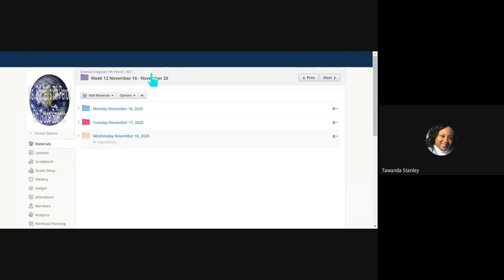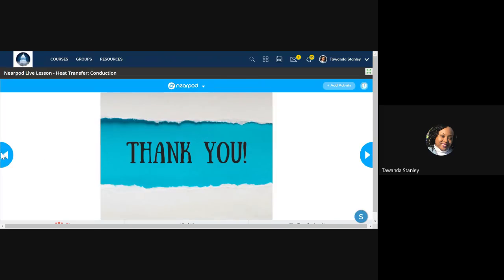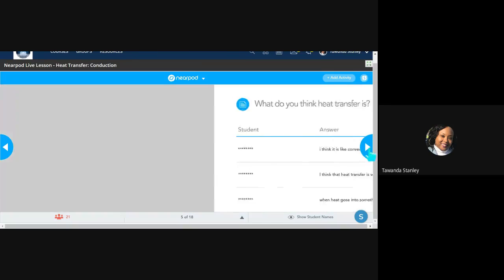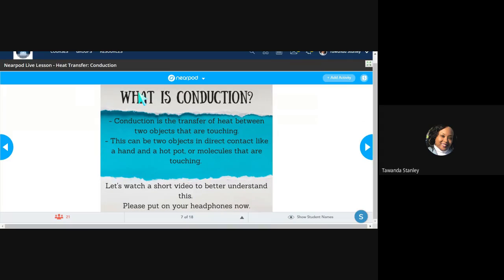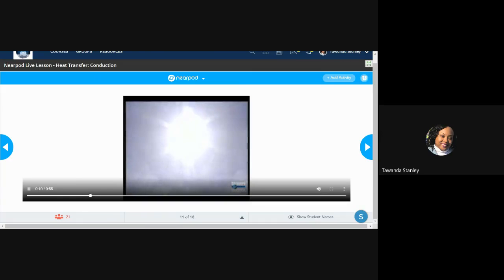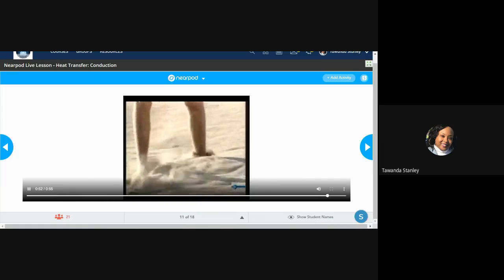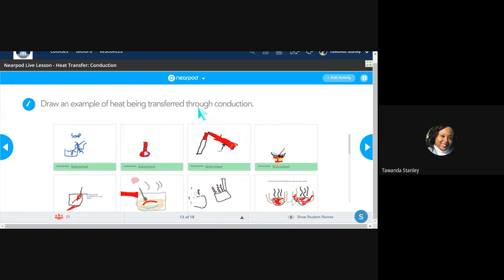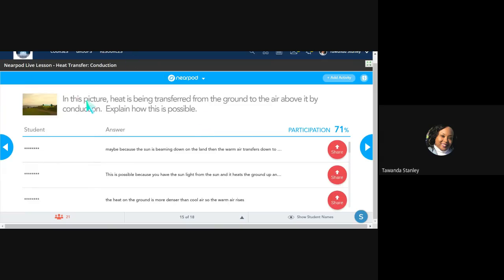T. Stanley 11-12-2020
Nearpod Heat Transfer: Conduction